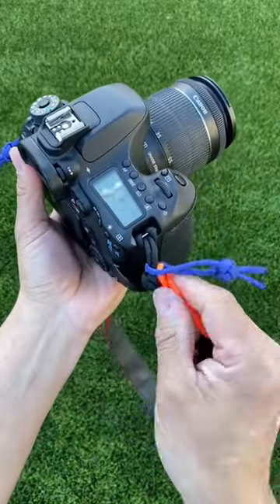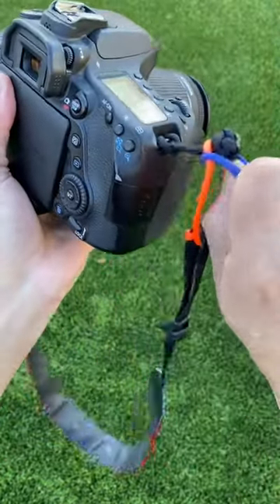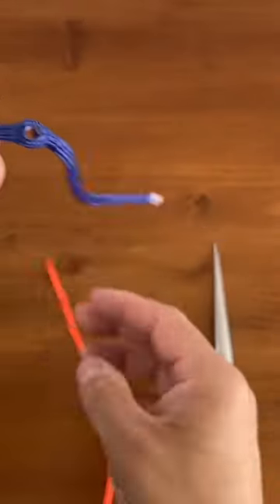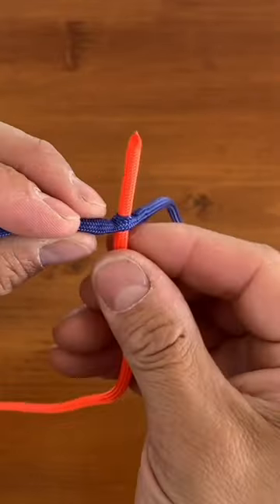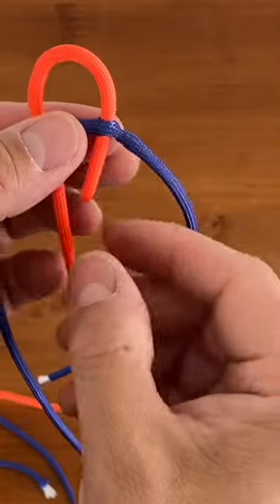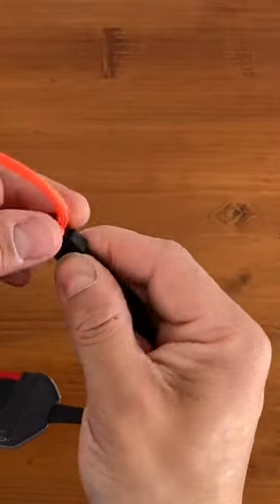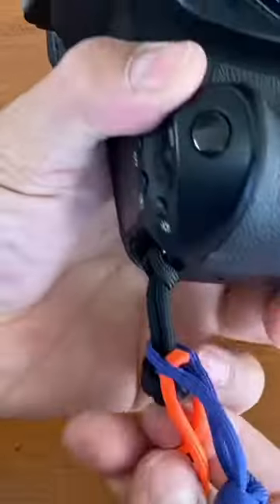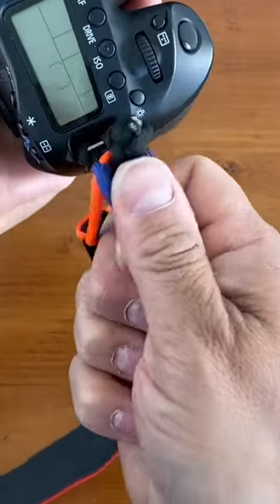Paracord Quick Release Toggle (short)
A unique way to add a quick release to your camera, or EDC gear. ￼